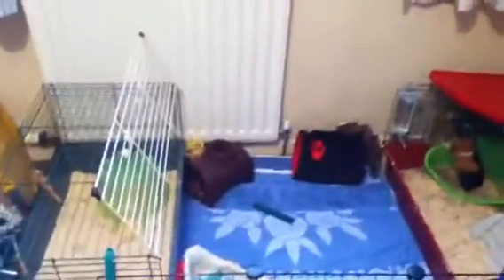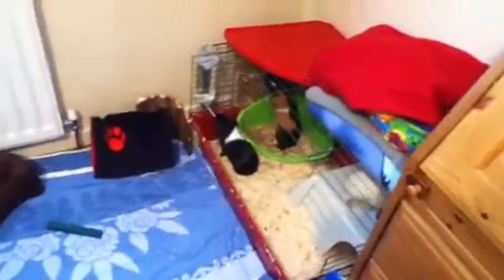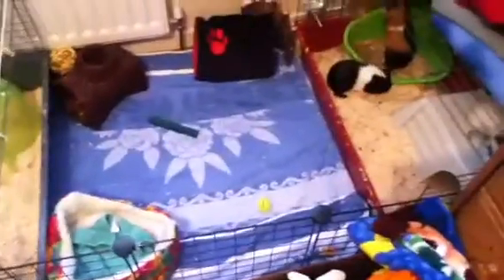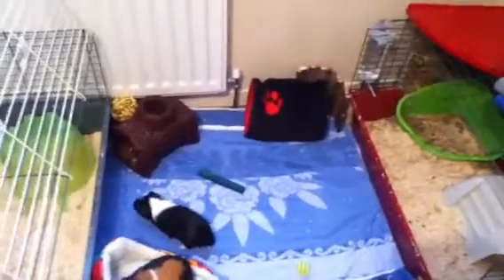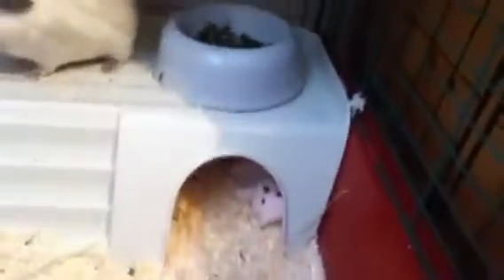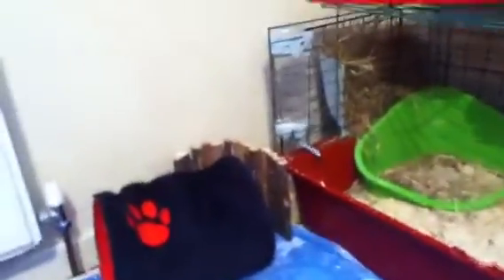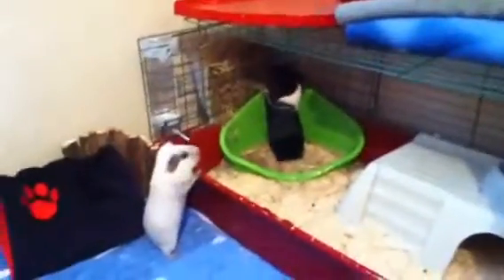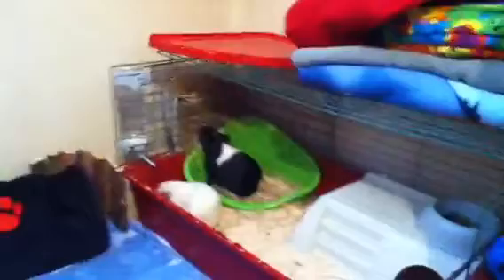DIY Guinea pig cage tour | April 2011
LINKS

C&C cage, yes they are possible in scotland. This one is a combination or grids and two ferplast cavy 80 cages.
Cavy 80 cages are way way way too small for any guinea pig over the age of 4months, they have no room to run around and life can become very boring